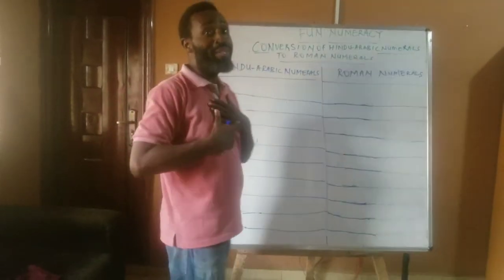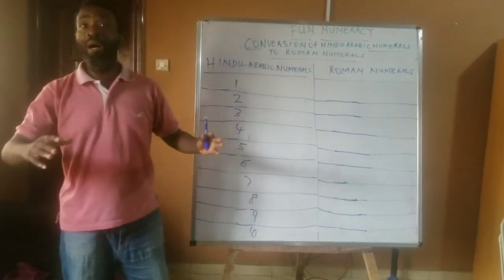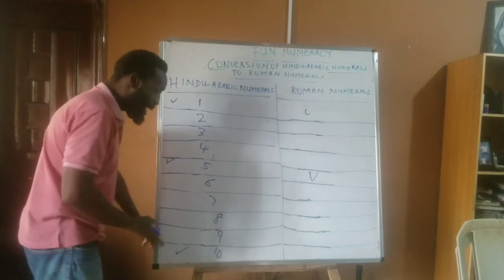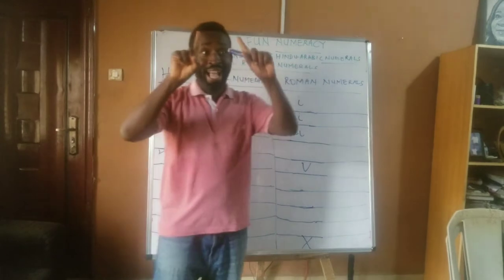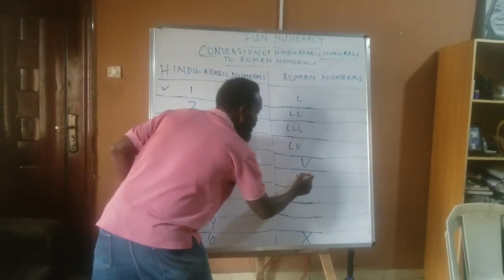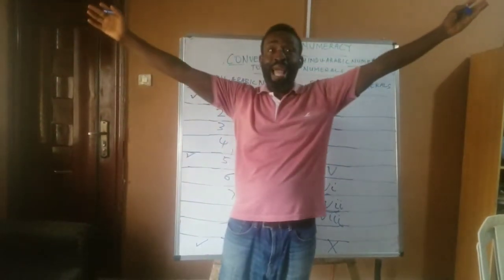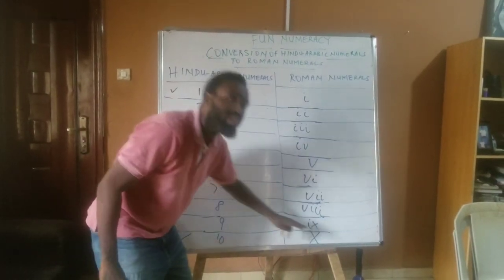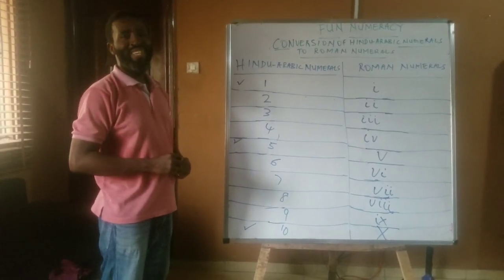Ulesson Application video